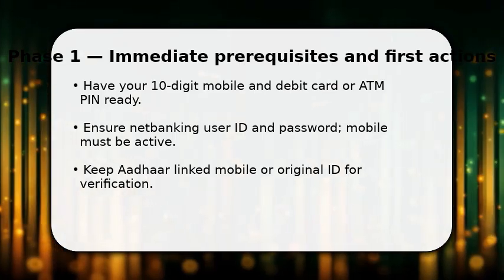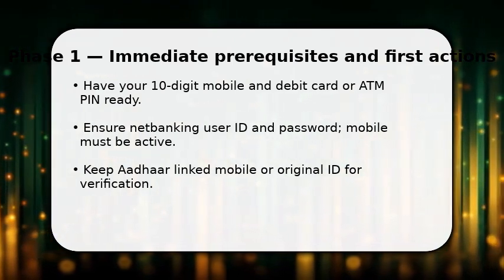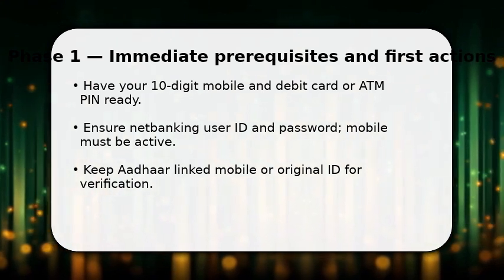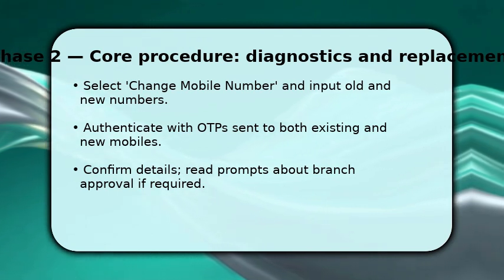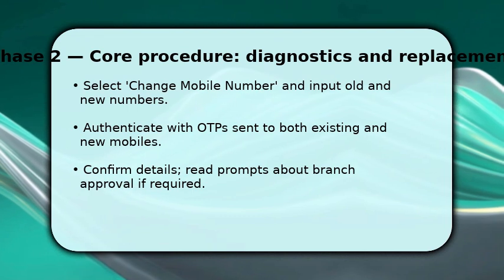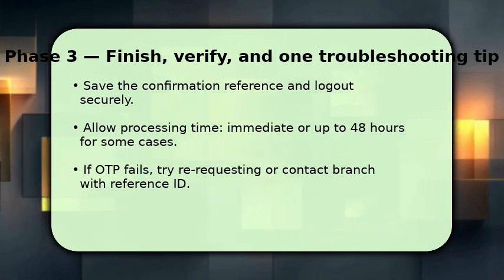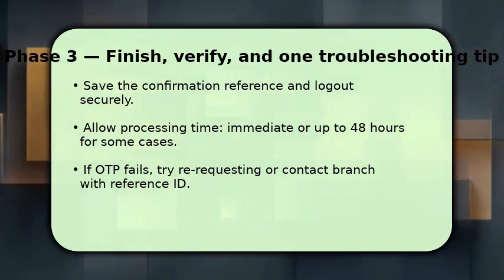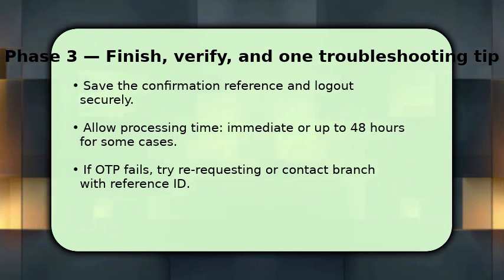How to Change Phone Number Sbi Online - Step by Step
How to Change Phone Number Sbi Online - Step by Step | 🔒 Surfshark VPN Deal — Stay private and secure. $1.99/mo + 3 Months Free ▸

Learn the detailed process of changing your phone number through SBI's online portal with our comprehensive guide. We cover each step, from logging in to confirming changes and updating records across all platforms.

change mobile number, SBI customer service, phone change procedure, online account update, bank services contact